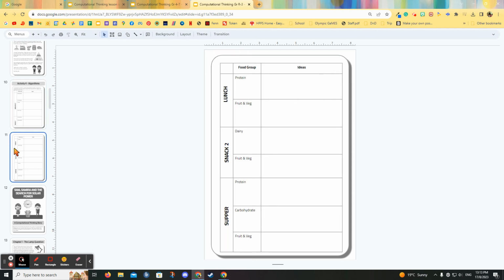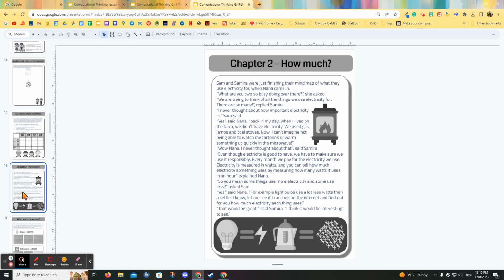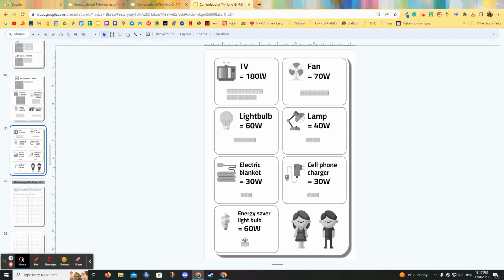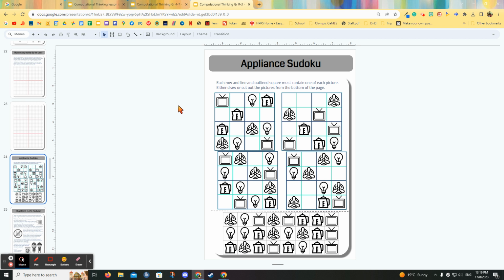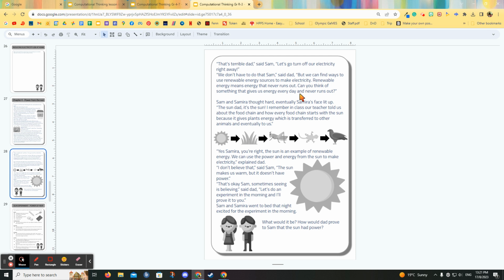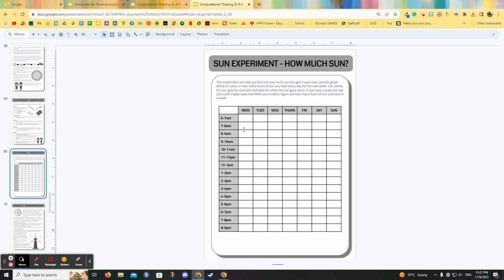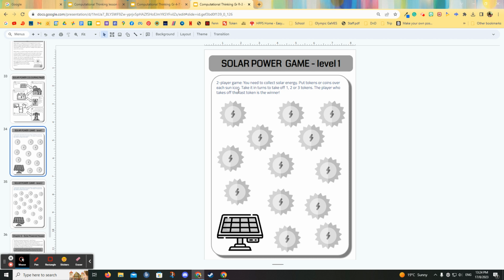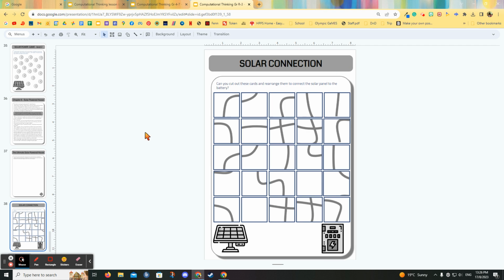Computational Thinking - Gr R-3 Main lessons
Tangible Africa's Computational Thinking Lessons. This video focuses on the main story of the Gr R-3 Computational Thinking lessons.